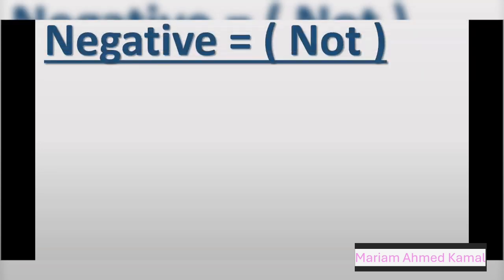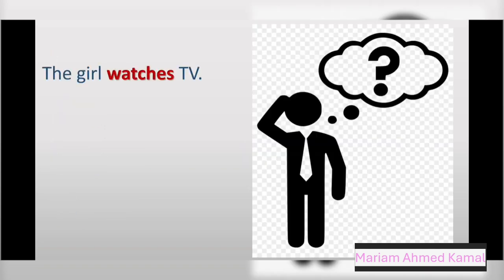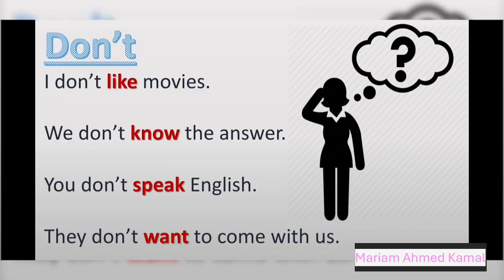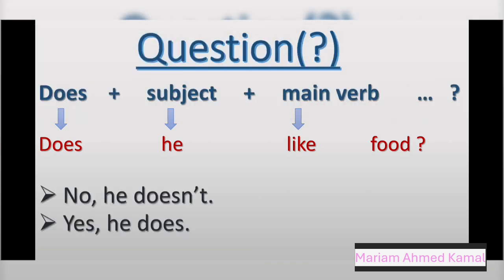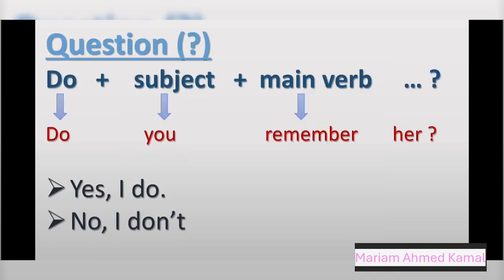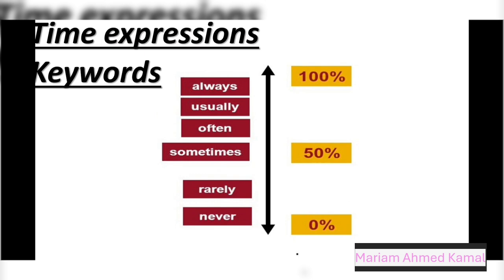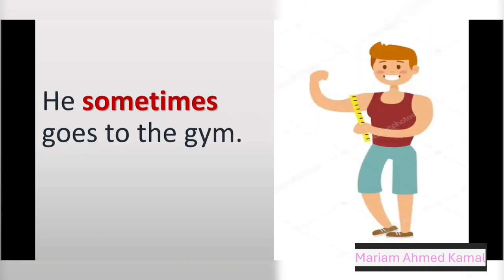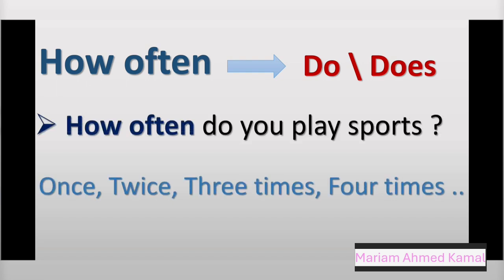The Present Simple Tense (2) Grammar capsules